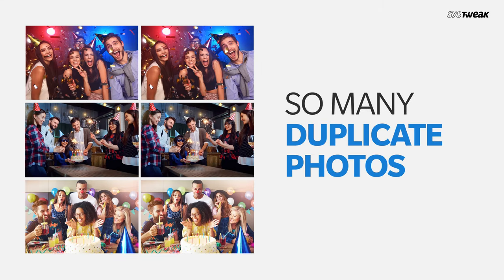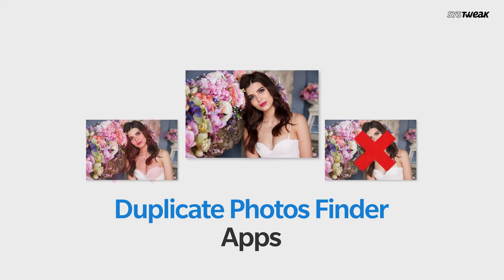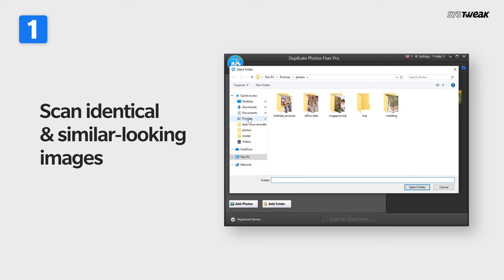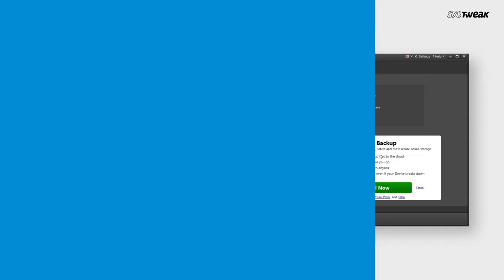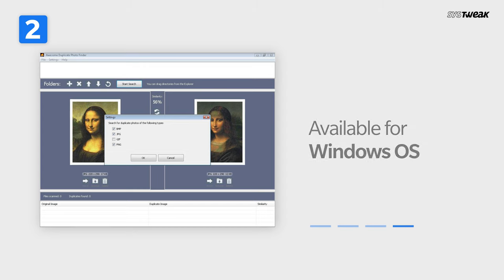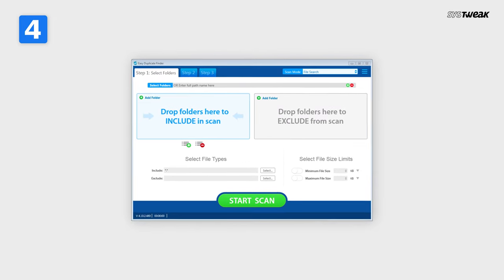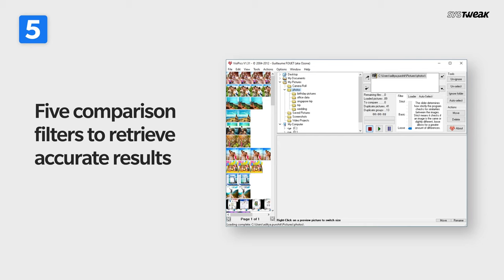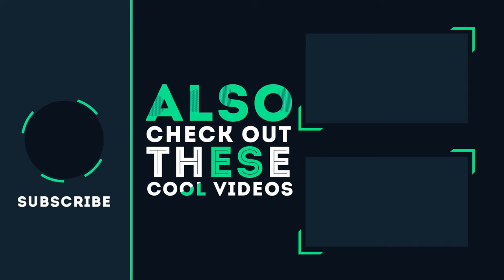Top 5 Duplicate Photo Finder Software To Delete Duplicate Images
Duplicate photos accumulate over time & clutter your photo library & consume lots of system storage. However, the easiest & safest way to deal with this digital junk is by using the right duplicate photo finder tool. These programs can delete duplicate images and free up unnecessary occupied space that ultimately affects PC (Windows 10, 8, 7 and Mac) performance.

With the best duplicate photo remover, all it takes is a quick scan to find & delete all duplicate & similar-looking images for easy management. With the aim to provide fixes for common issues that plague photo collections, we are listing the best tools to find and remove duplicate images. They will help deduplicate your picture collection while recovering a lot of storage space!

In this video we cover these questions:

   - Best Duplicate Photo Finder Tools to Remove Duplicate Images
   - How to remove duplicate photos on windows
   - How to Find Duplicate Files in Windows 10
   - How to Delete Duplicate Photos on a Windows 10 computer
   - Duplicate Photos Remover Tool for Windows
   - How to Find and Remove Duplicate Files on Windows
   - Top 5 Best Duplicate Photo Cleaners For Windows 10
   - How to Delete Duplicate Photos in Windows Photo Gallery
   - How to find and remove duplicate files and photos on your PC

TIMESTAMPS
0:00 Intro
00:35 Duplicate Photos Fixer Pro
01:02 Awesome Duplicate Photo Finder
01:24 Duplicate Photo Cleaner
01:39 Easy Duplicate Finder
01:58 VisiPics
02:14 Conclusion